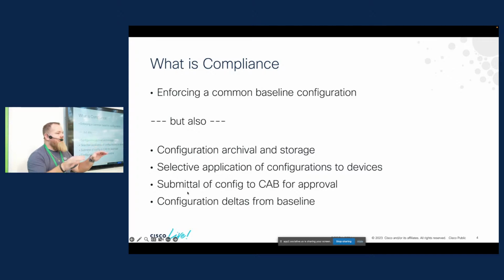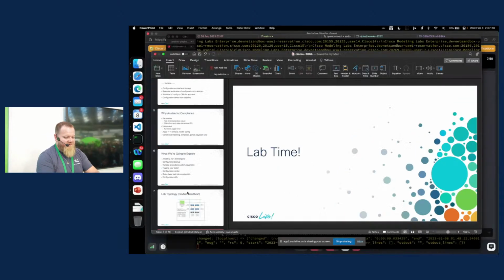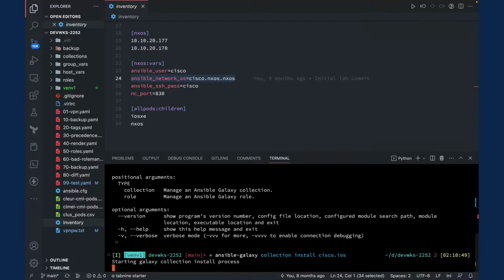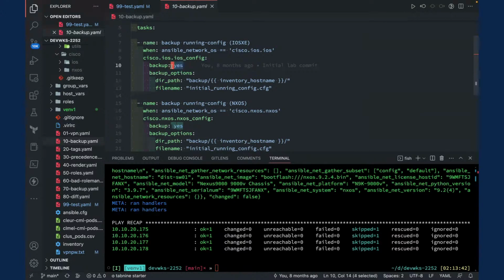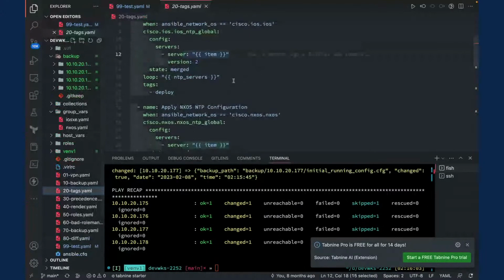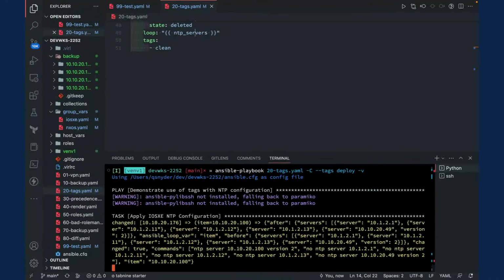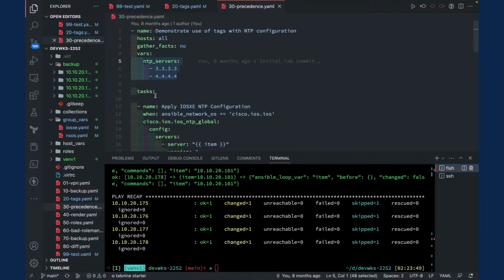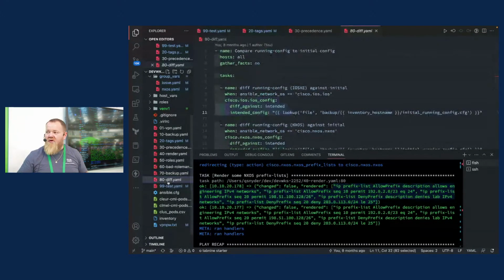Ansible and Device Compliance: Rethinking IaC for Your Device Deployment Lifecycle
Quinn Snyder, Developer Advocate, Cisco Systems, Inc. - Distinguished Speaker

One of the best things about Ansible is the idempotence of its modules, allowing practitioners to use Ansible playbooks to perform network and device compliance. It can be done using a playbook, but how can that be expanded to using Ansible for the entire lifecycle of a device as it resides within the network? This session will show walk participants through how to use Ansible to enforce the new definition of "compliance" throughout various stages of the lifecycle.

Special Note: The session is held at the Cisco U. Theatre in the Learning and Certification space..